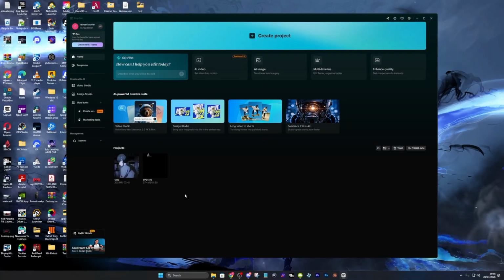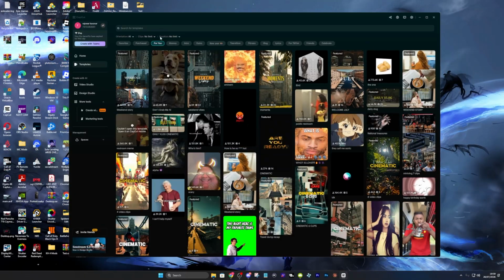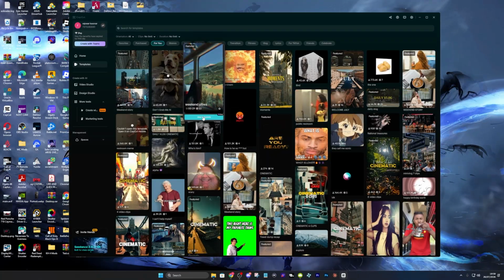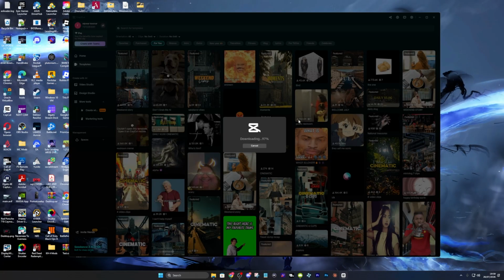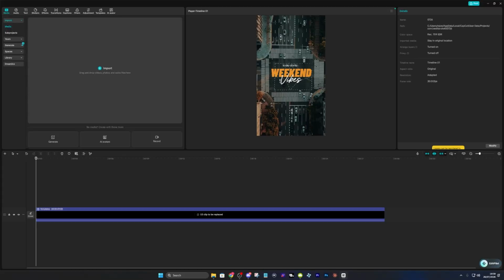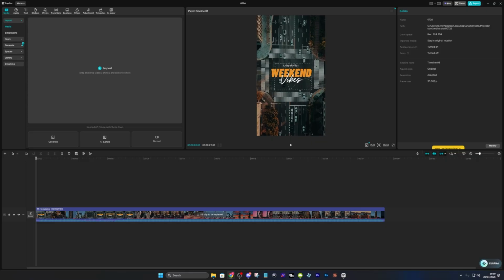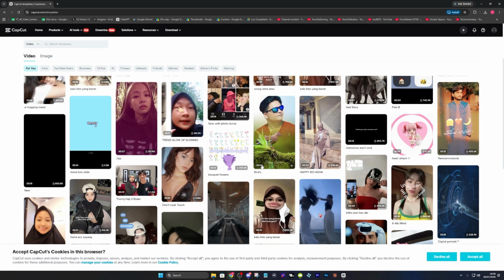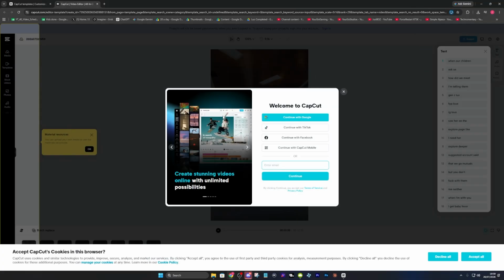How To Use CapCut Templates On PC or Laptop - Step By Step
How To Use CapCut Templates On PC or Laptop - Step By Step, Use CapCut Templates On PC or Laptop - Step By Step